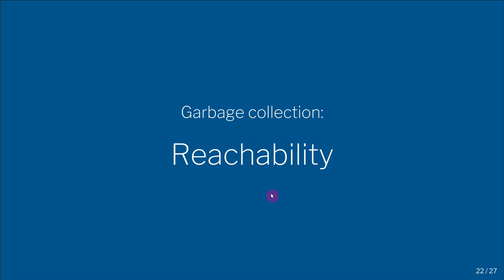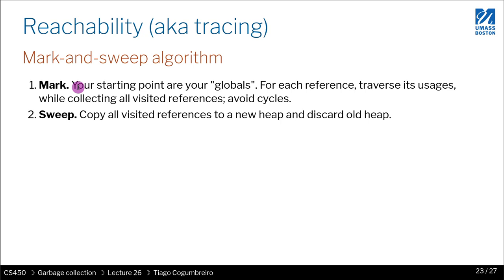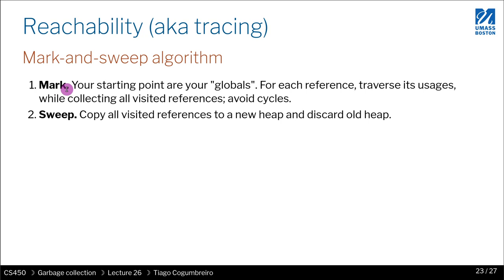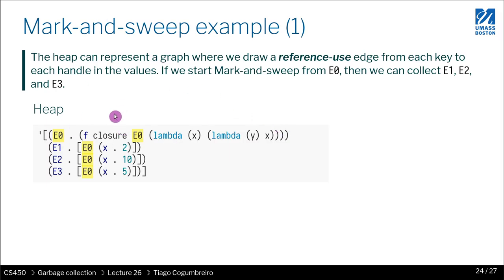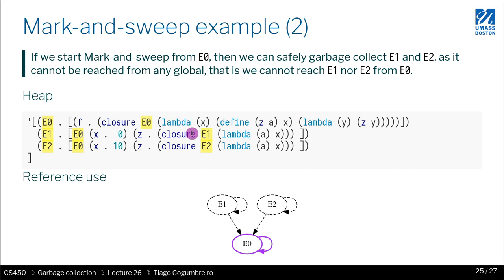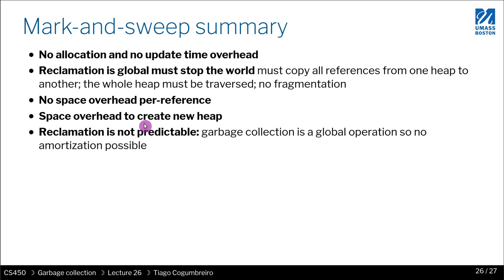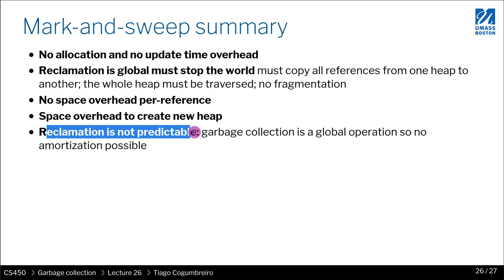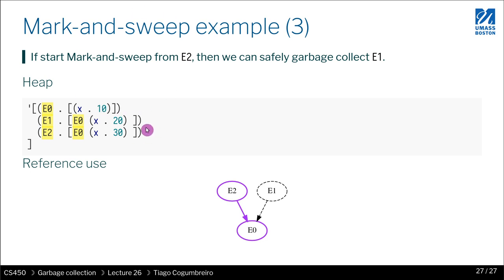CS450 26 05 Reachability